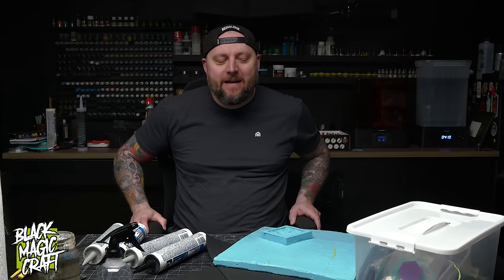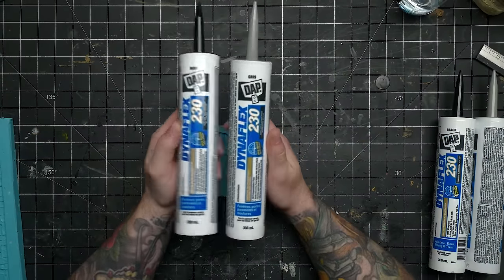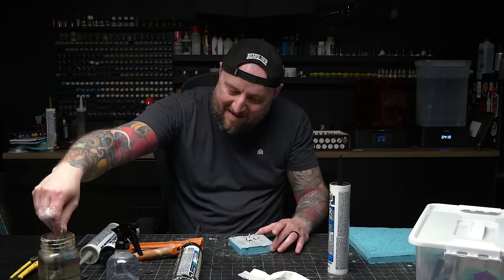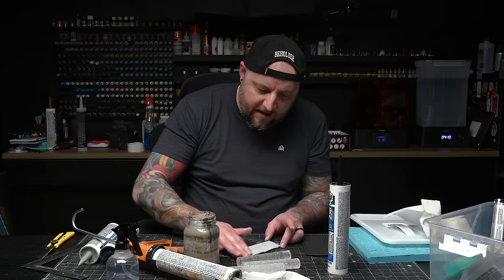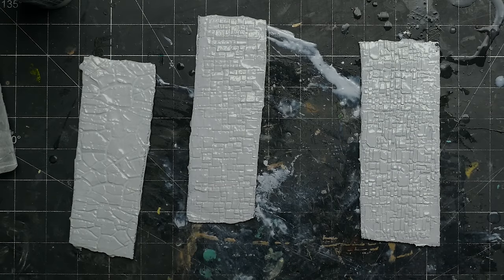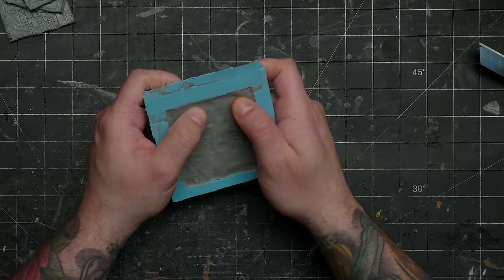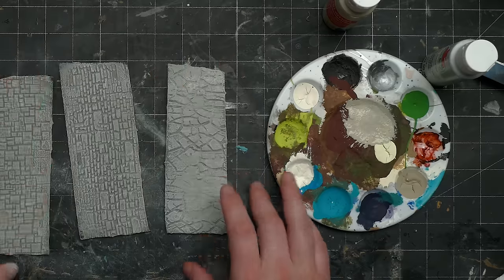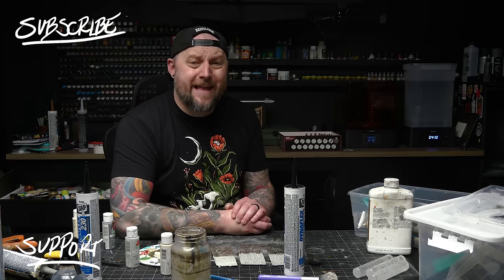Make Cobblestone from Caulking? YES!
Thanks to Into The AM for sponsoring this video and providing a great discount to my viewers.

I did an experiment to see if I could use caulking and a texture rolling pin to make cobblestone roads. I can't believe how well it works!